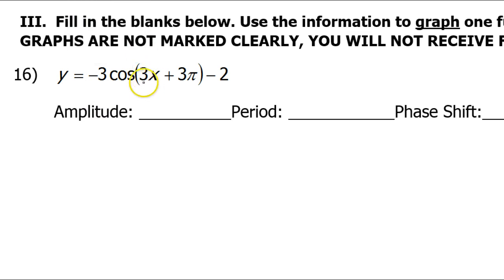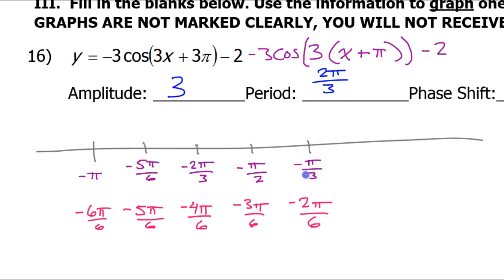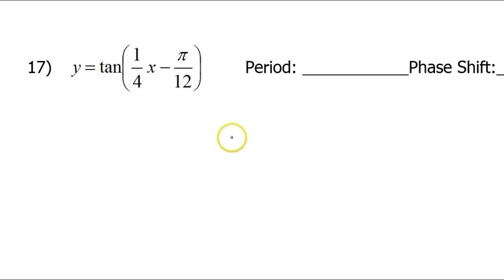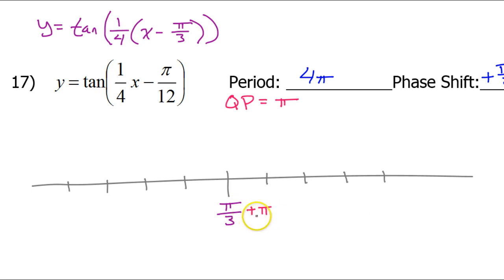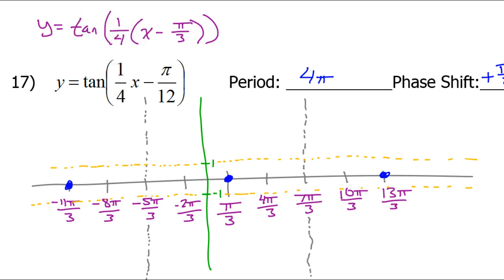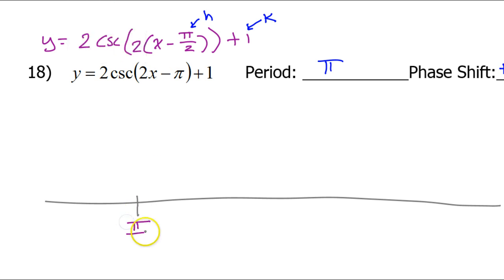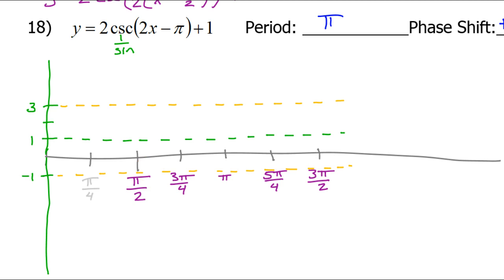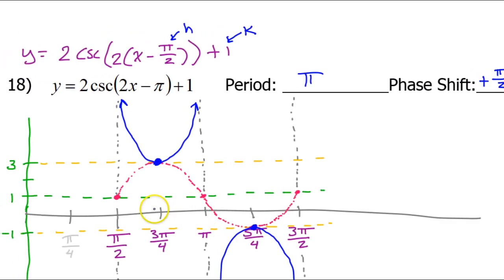Day 20 Test A (16 to 18) Graphing Cosine, Tangent and Cosecant